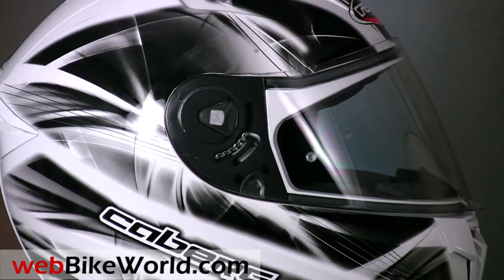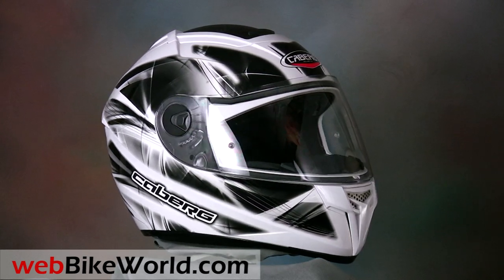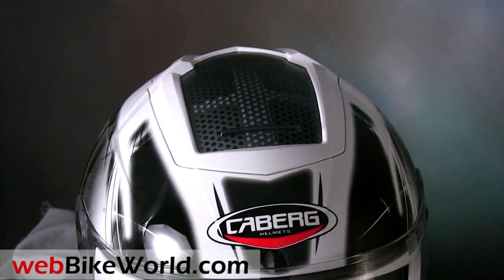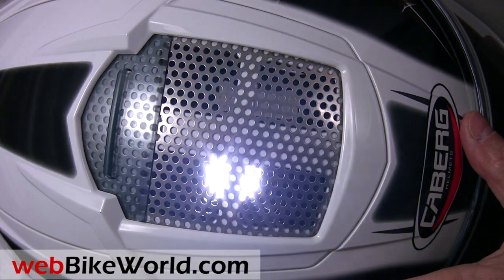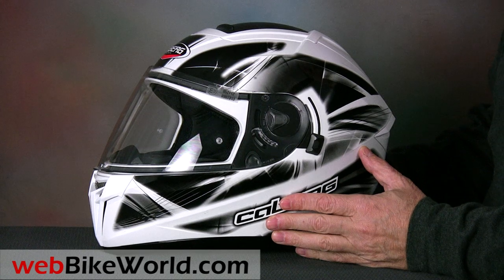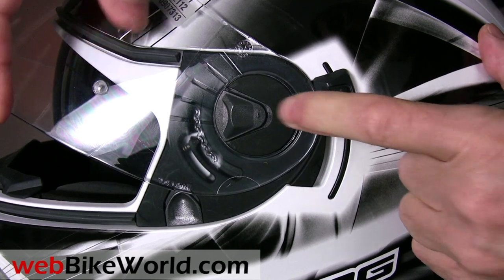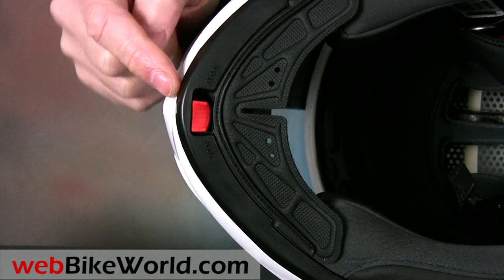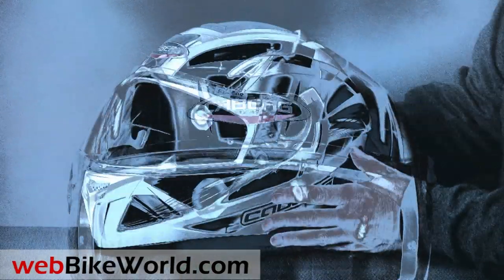Caberg Ego Helmet